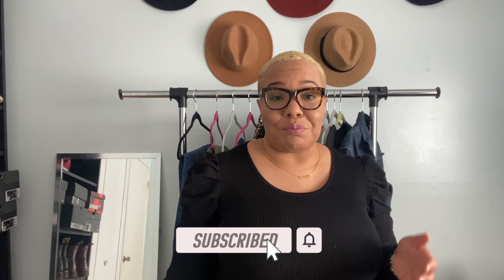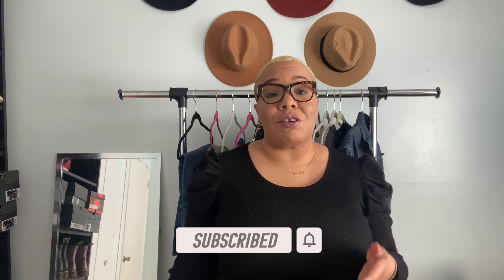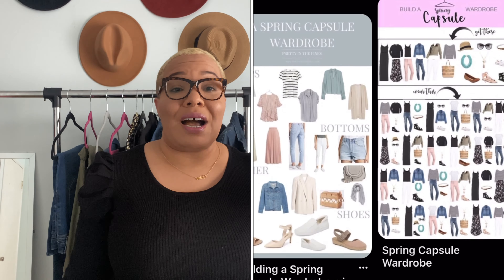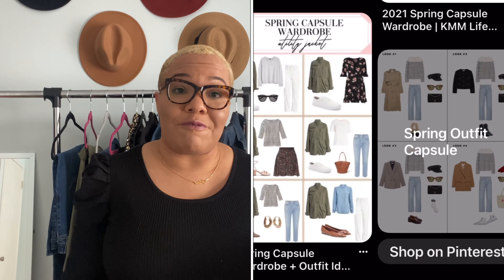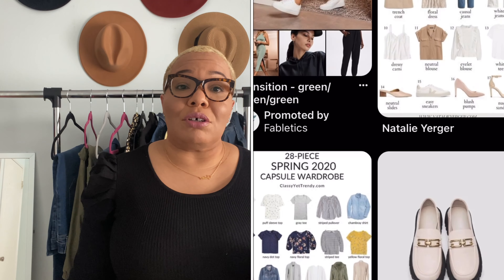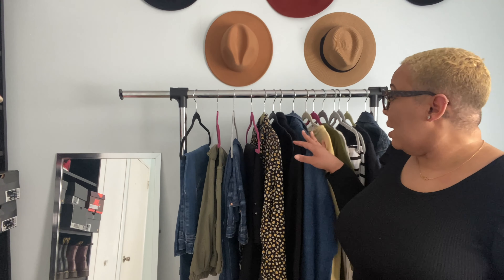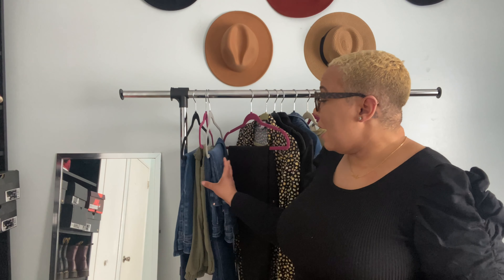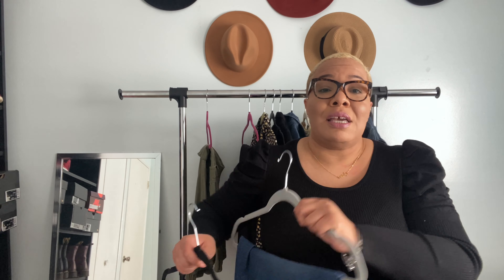How to Build A Capsule Wardrobe/ Spring Capsule Wardrobe Ideas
Sharing some tips on how to build a capsule wardrobe for the Spring or any occasion.

Plus Size Spring Capsule

Clothes size:
Tops and dresses: Xl/1x/xxl
Bottoms: 14/16
Shoes: 8.5 - 9/ 6.5- 7 grade school

Recorded and Edited on my IPhone 11